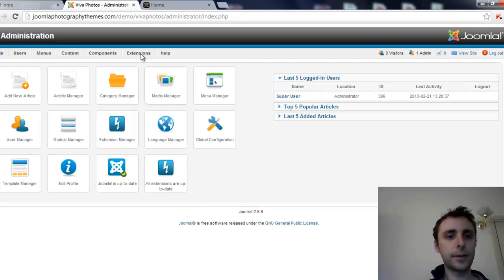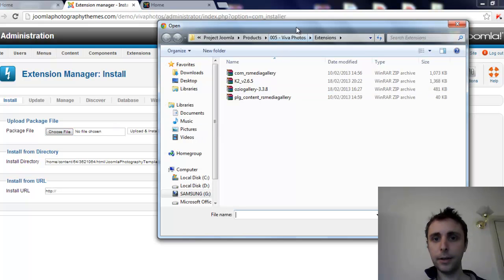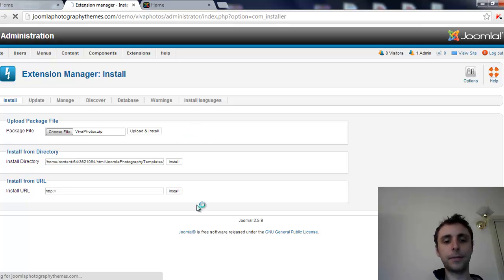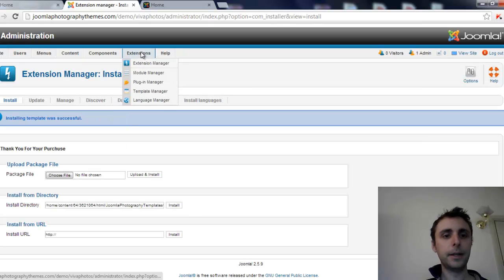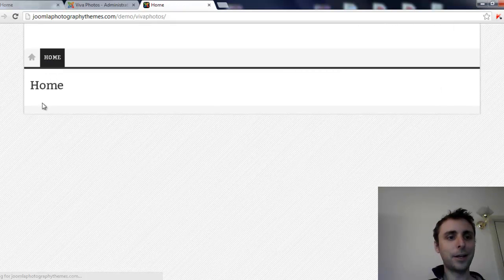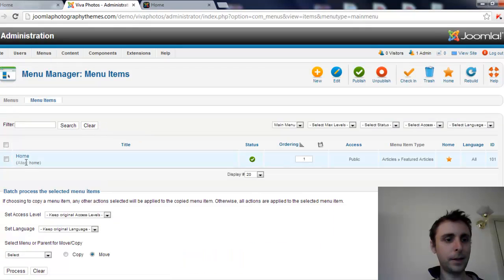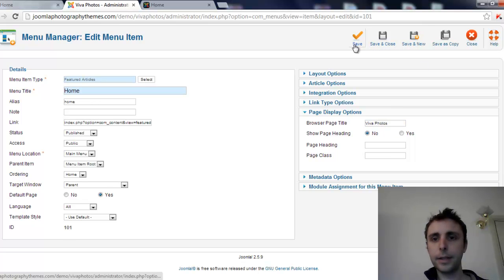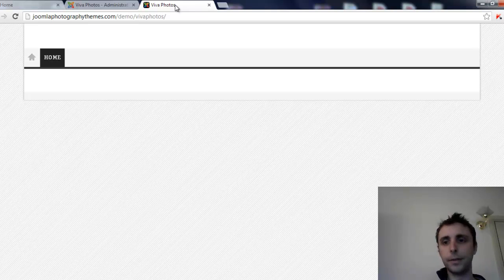How To Install Joomla Photography Website Template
How To Make A Photography Website With Joomla!